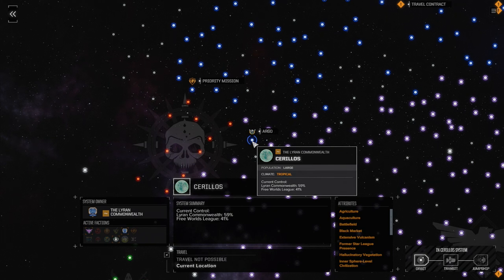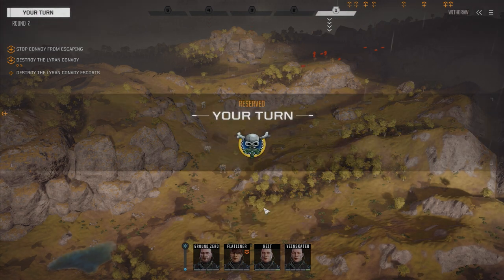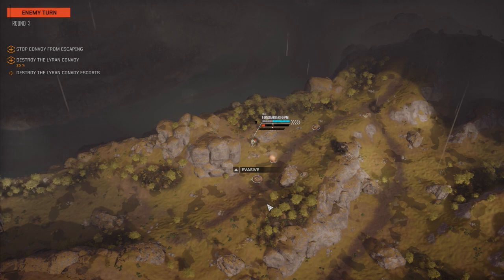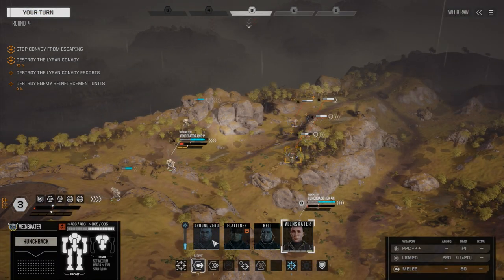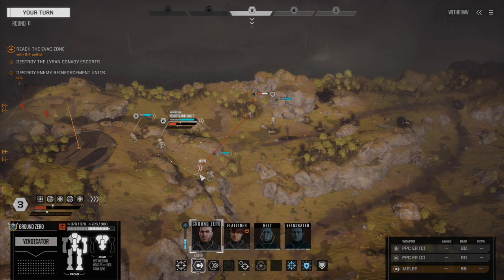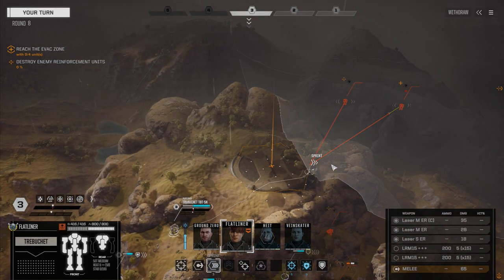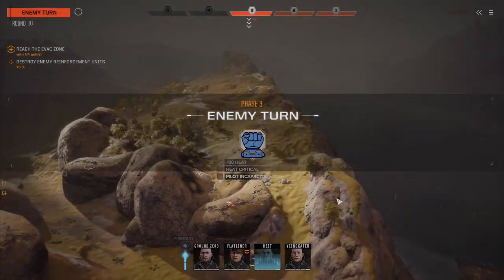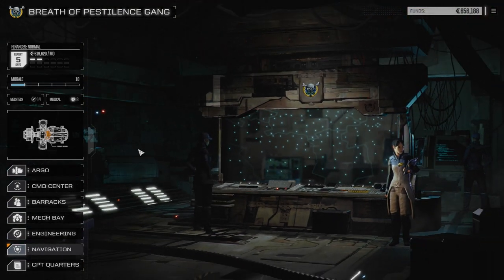ROGUETECH - Ep19 - Testing the new lance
We take our newly built lance into battle to see how our mechs perform.